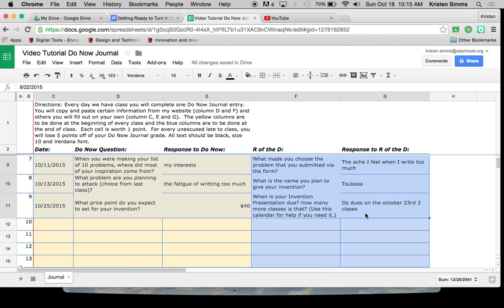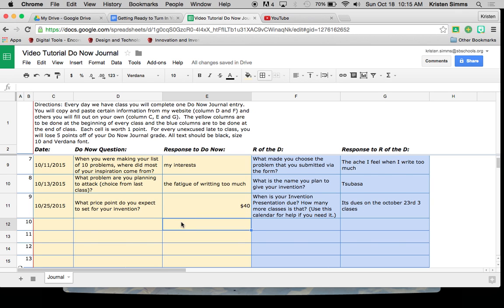Changing Border Color in Google Sheets